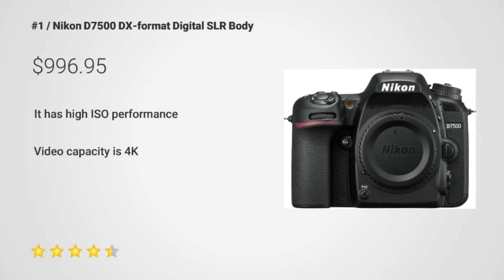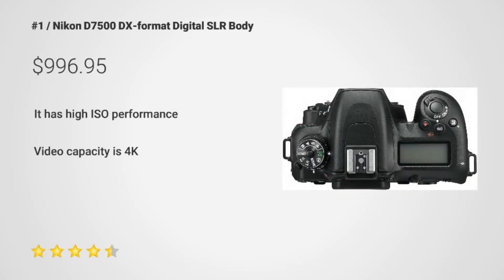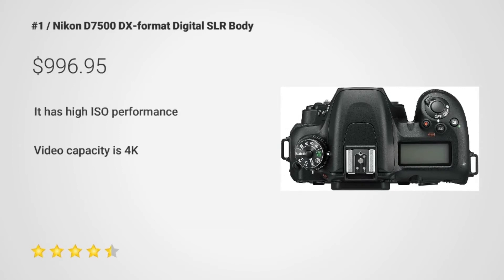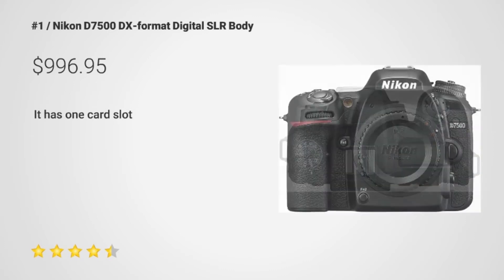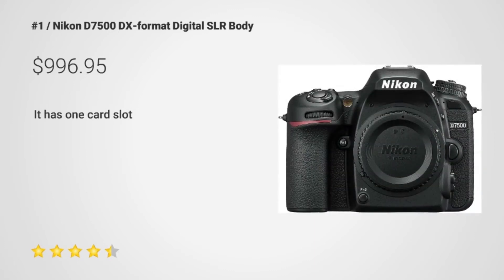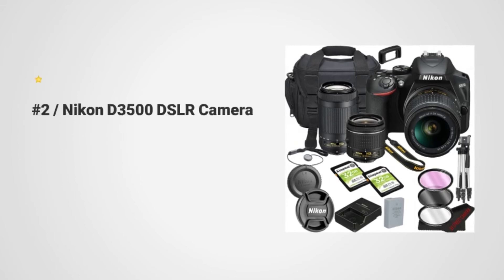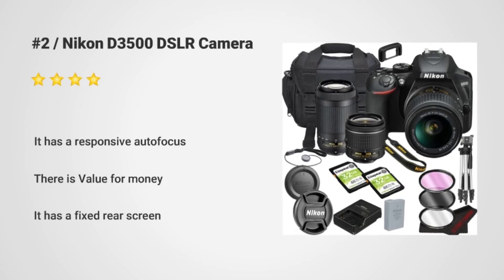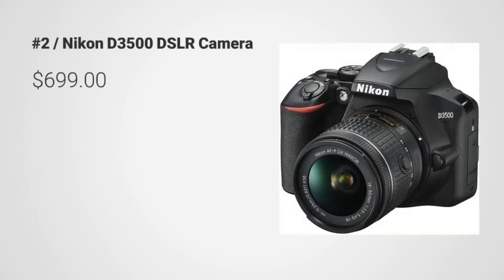NIKON CAMERA - Nikon D7500 and Nikon D3500 review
Presenting two Nikon Camera, Nikon D3500 & D7500.
Number 1... Nikon D7500 DX-format Digital SLR Body. Nikon D7500 DX-format Digital SLR Body is great because it has high ISO performance, however many customers complain about It has one especially true card slot.
Number 2... Nikon D3500 DSLR Camera. Nikon D3500 DSLR Camera is really great because of two key features: responsive autofocus and Value for money. Plus, also has It has a fixed rear screen making it one of our top recommendations.